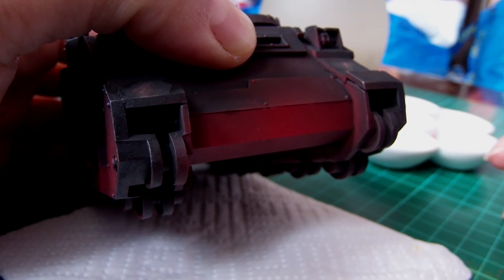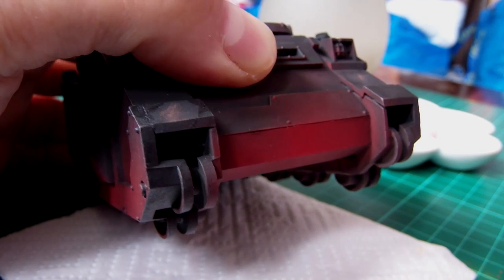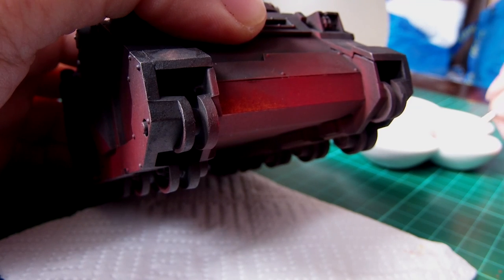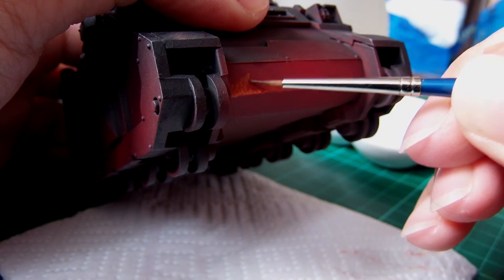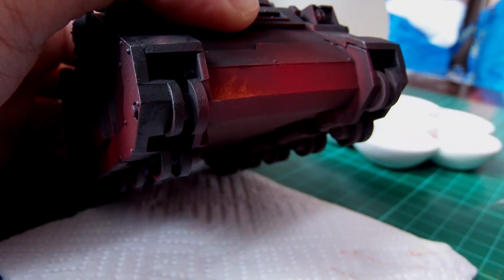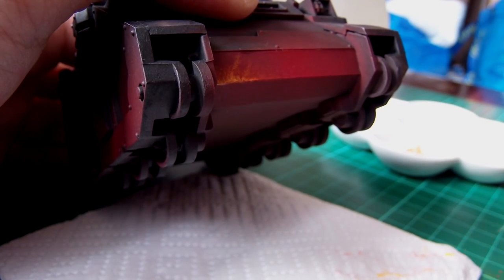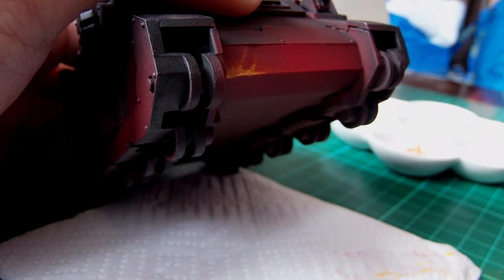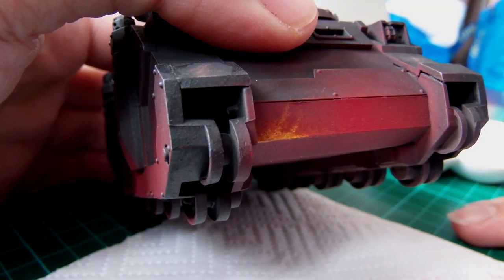Flame Painting tutorial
A small guide detailing how I go about painting flames for Legion of the Damned Space Marines.